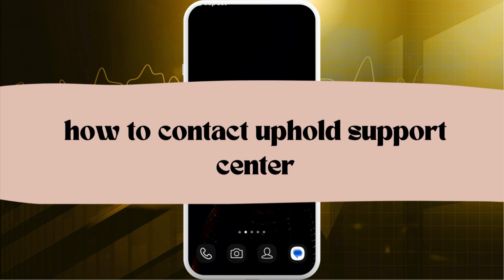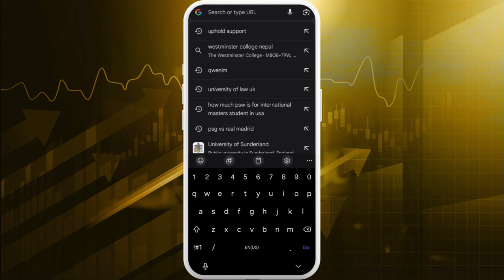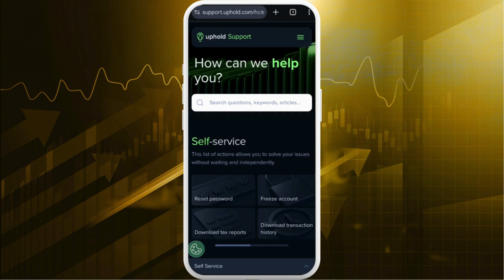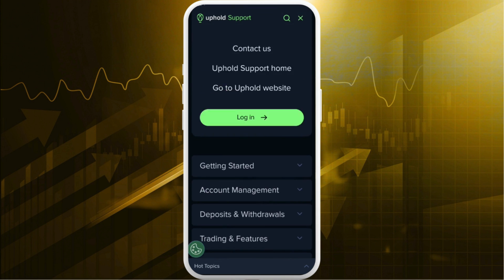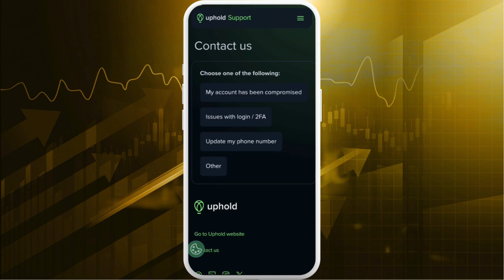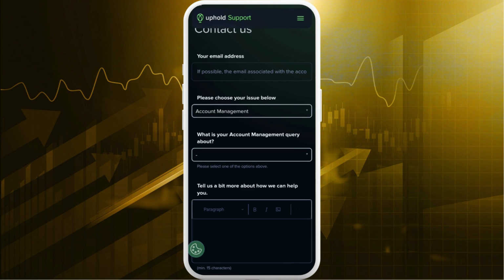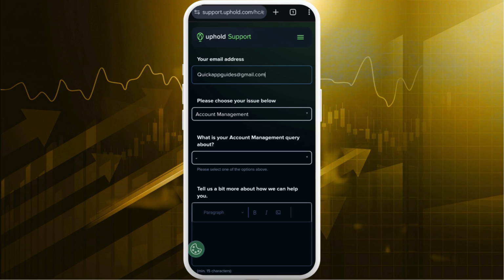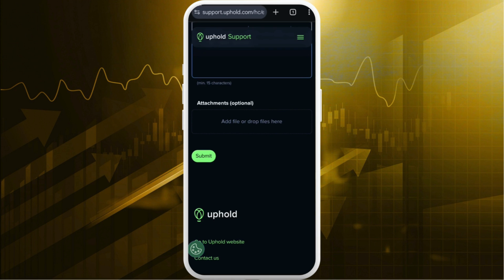How to Contact Uphold Support Center?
the support form with your issue. Make sure you include all relevant details in your message. Uphold does not provide live phone or chat support, so using the help portal or email is the primary method to reach them.